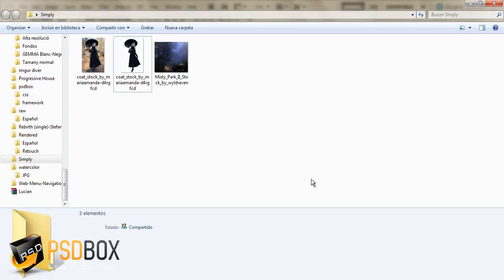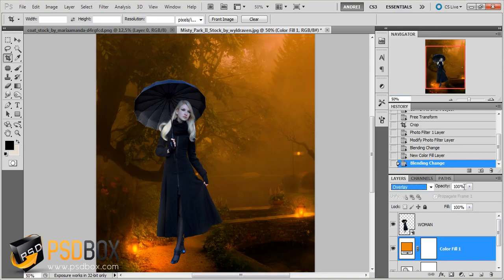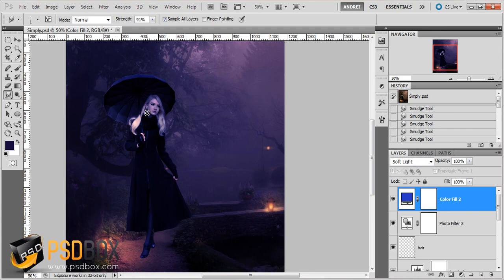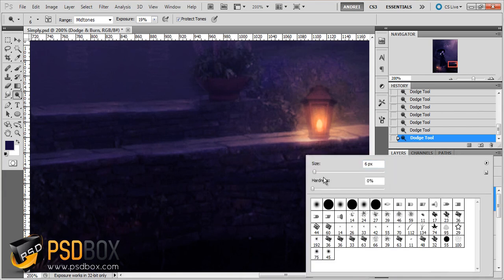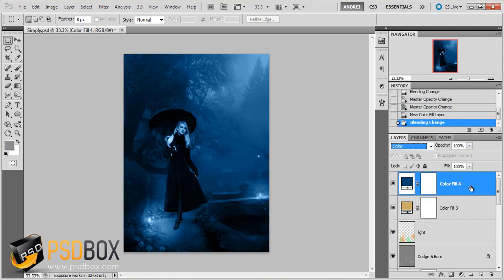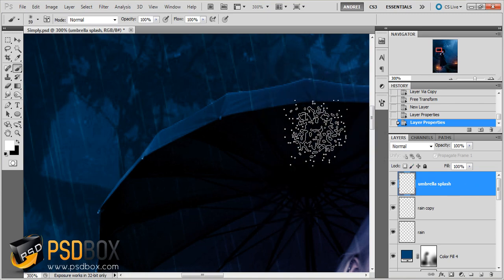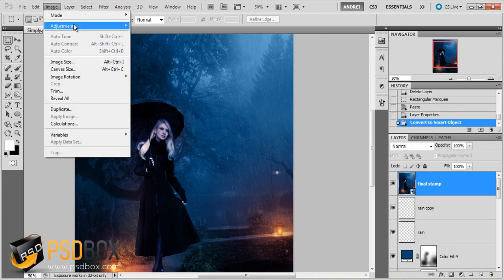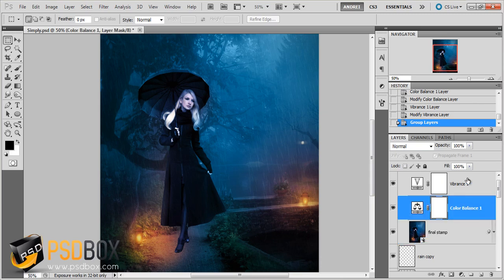Simply For Your - Manip. Tutorial (PSD Box)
Adjustment layers are one of the most important features for me when it comes to  photo manipulations. I use them a lot because it's a non destructing way of working and it allows me, once the artwork is finished, to make adjustments and make it all look the way I want.

In this tutorial you will see how making use of Fill Layers, Gradient Maps and Photo Filters you can create any ambient light and color that you want.